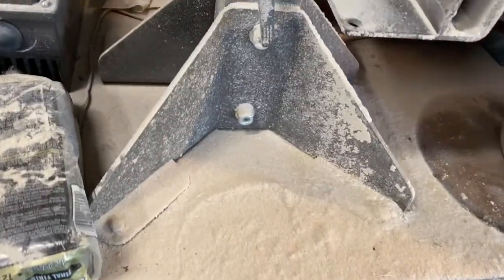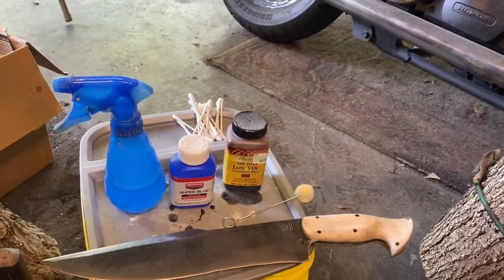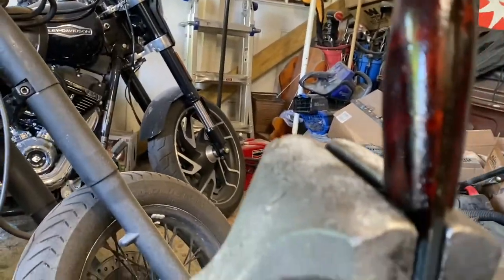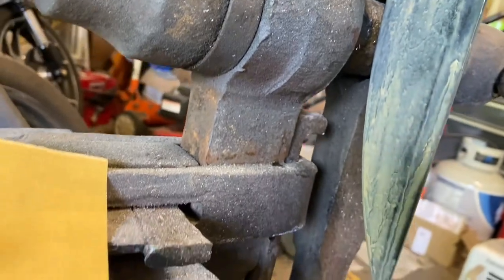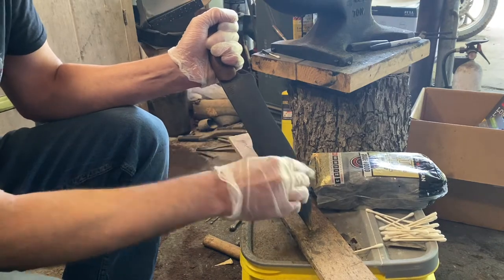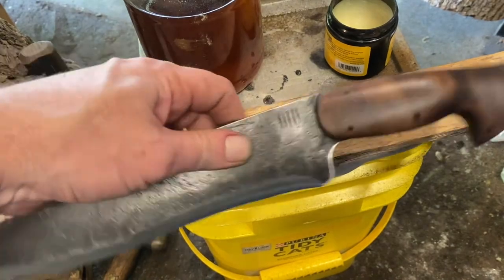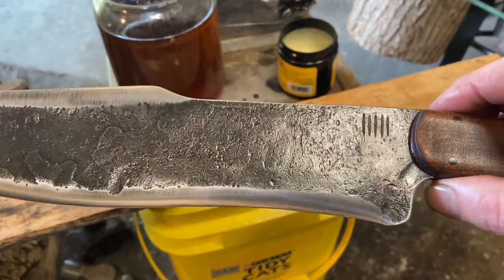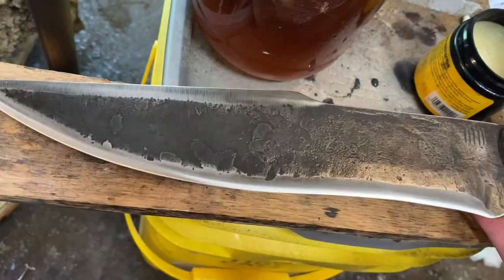Fifth Element Knife: Episode III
In this video you get to watch me rust a perfectly good knife. Also my solo camera work makes some of the footage happen off camera. So enjoy that.